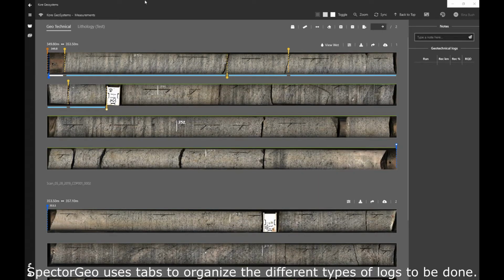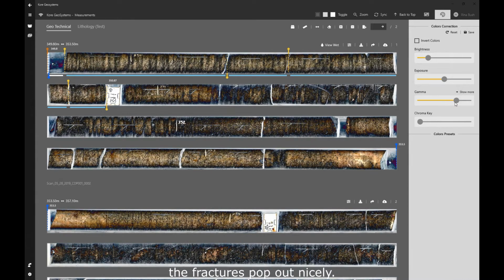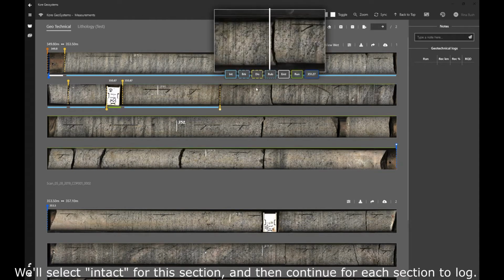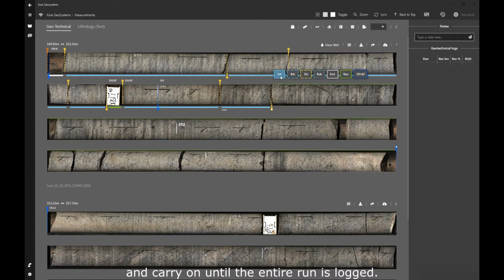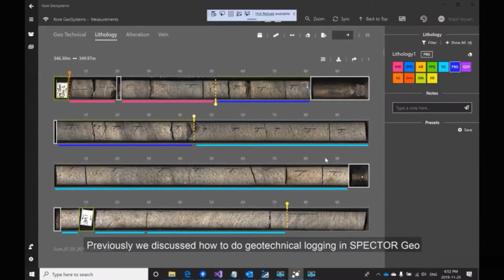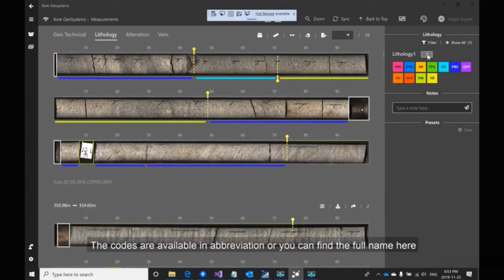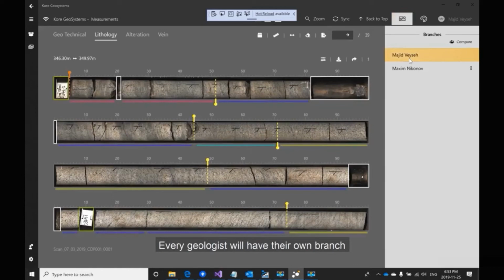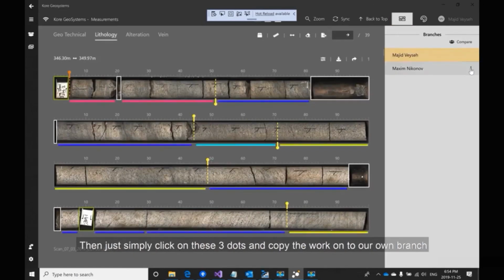Spector Geo Demo